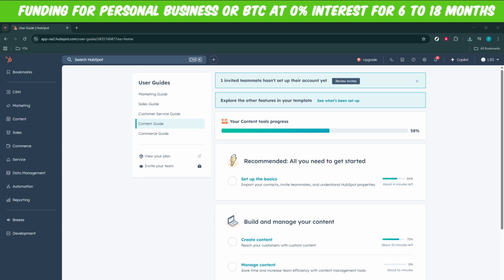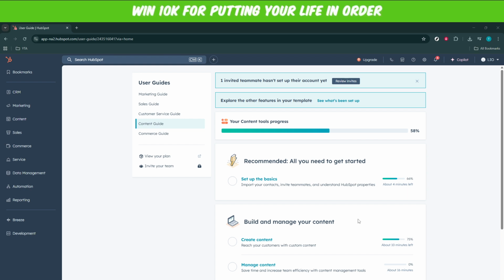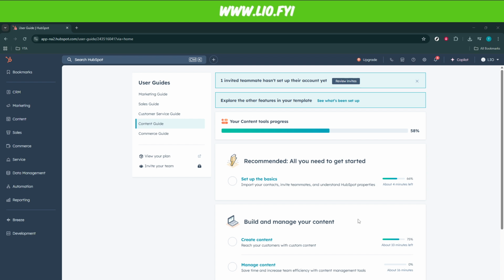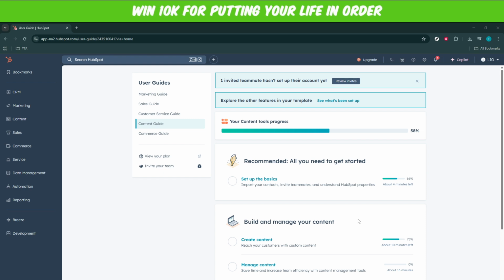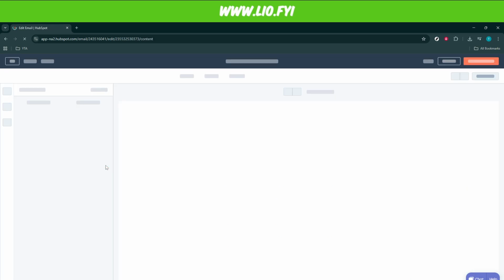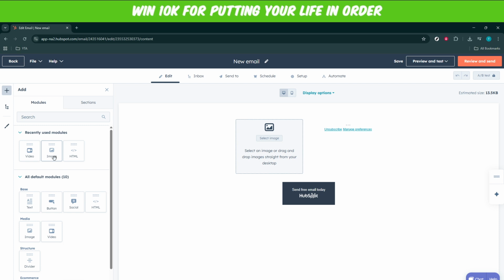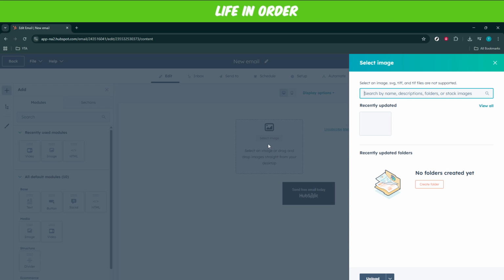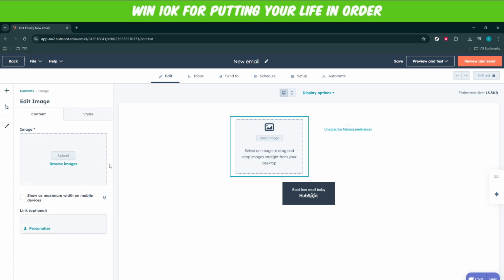HubSpot Tutorial Add Images to Emails 2025